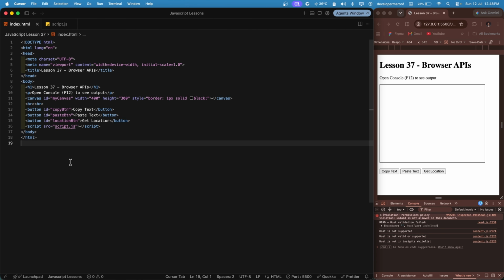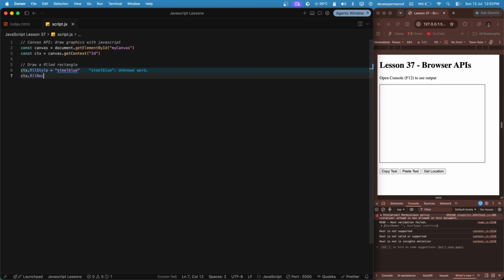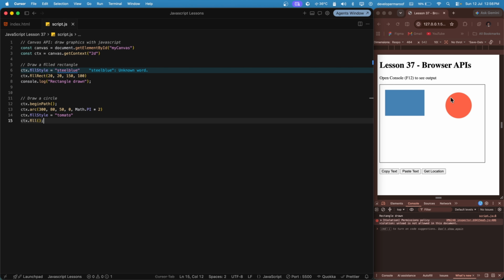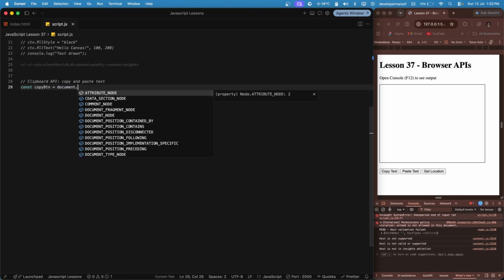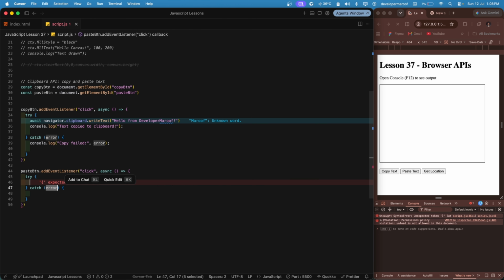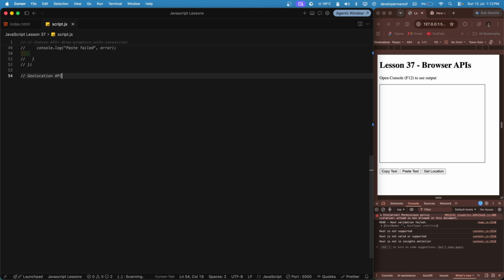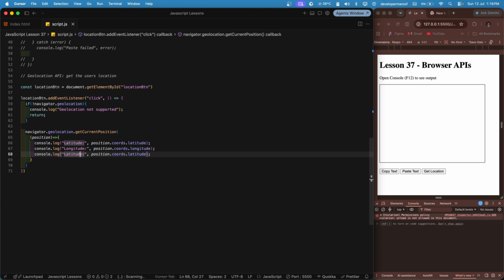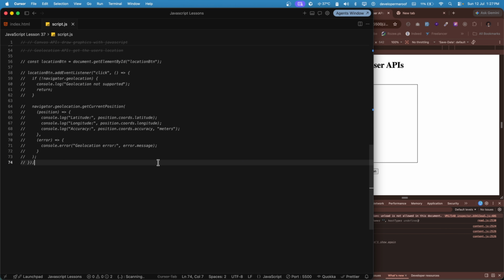JavaScript Lesson 37 | Browser APIs, Canvas API, Clipboard API & Geolocation API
Lesson 37: JavaScript Browser APIs. Learn how to use some of the most useful built-in Browser APIs including the Canvas API, Clipboard API, and Geolocation API. These APIs allow you to draw graphics, copy and paste text, and access a user's location directly from JavaScript.

In this lesson, I covered:

• Introduction to Browser APIs
• Drawing graphics with the Canvas API
• Creating rectangles, circles, and text on a canvas
• Understanding the Canvas Rendering Context (getContext("2d"))
• Copying text using the Clipboard API
• Reading clipboard content with JavaScript
• Handling clipboard permissions and errors
• Accessing the user's location using the Geolocation API
• Reading latitude, longitude, and accuracy values
• Handling geolocation success and error callbacks
• Browser permission requests and user privacy considerations
• Practical real-world use cases for Browser APIs

These Browser APIs are widely used in modern web applications for drawing tools, online editors, dashboards, maps, GPS tracking, copy buttons, password managers, note-taking apps, design tools, and interactive user experiences.